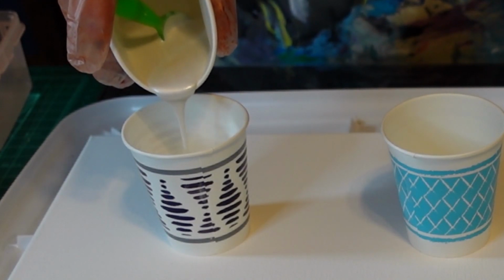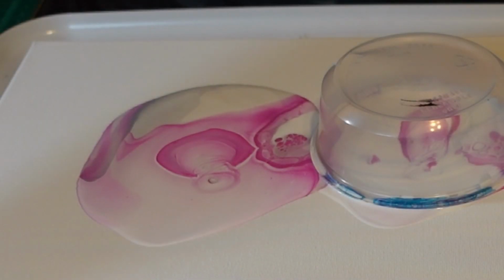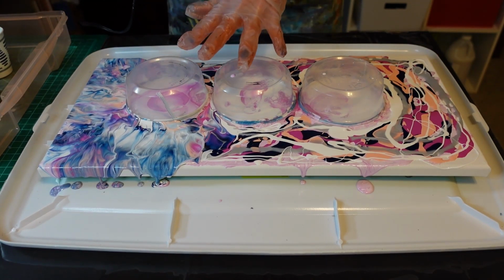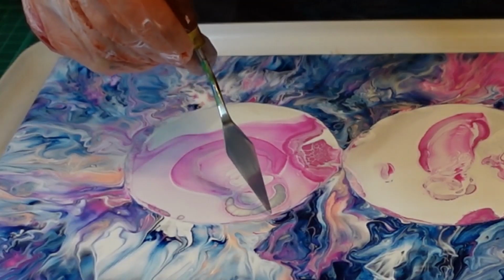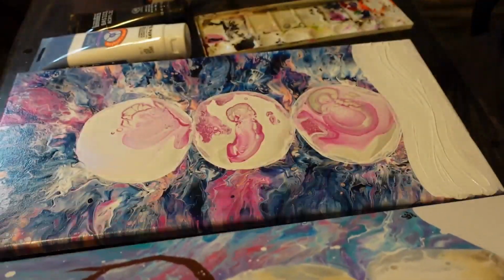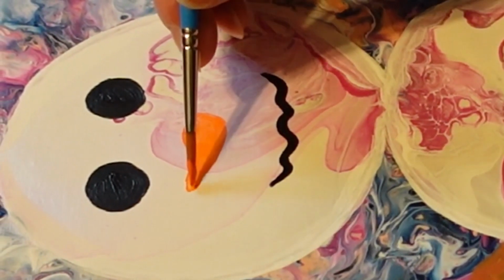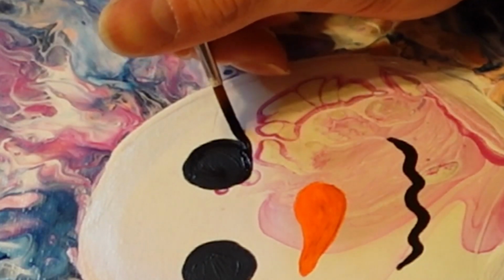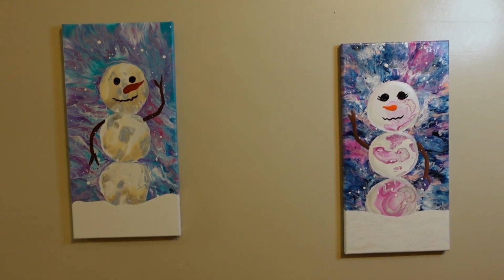Snow Woman Acrylic Pour - Fluid Art Techniques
Made a snow woman! Watch and learn how I did it~

Timestamps
00:00 Working on body of snow woman
3:24 Background blow out
10:46 Wet result
11:15 Dry and adding details
23:36 Dry and varnished